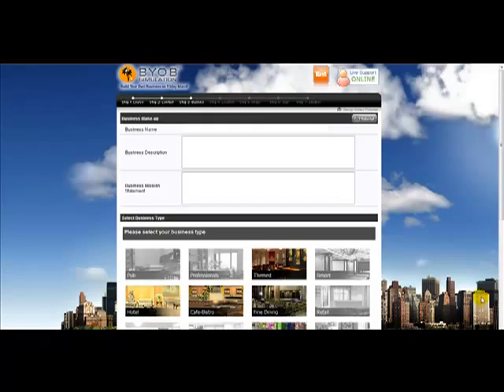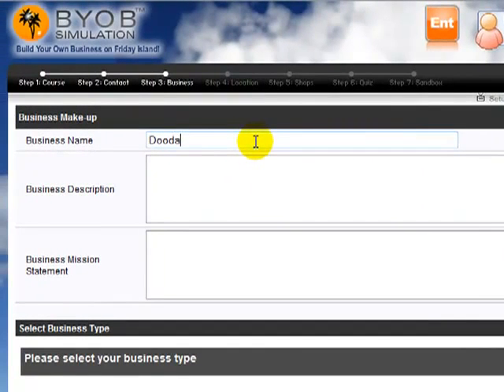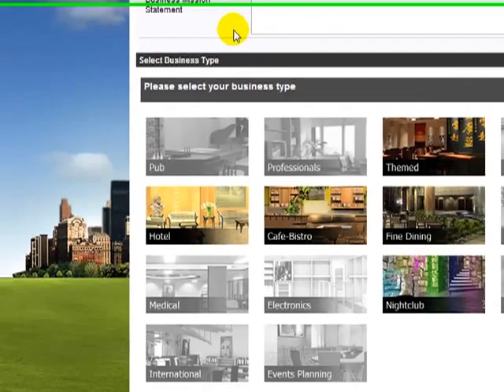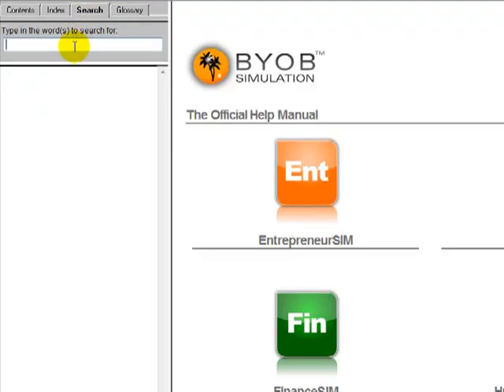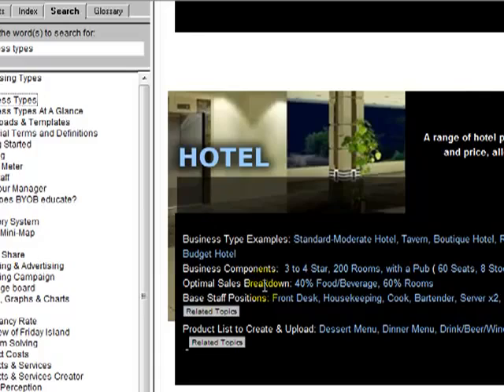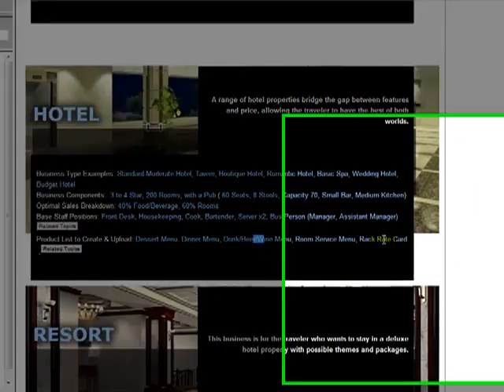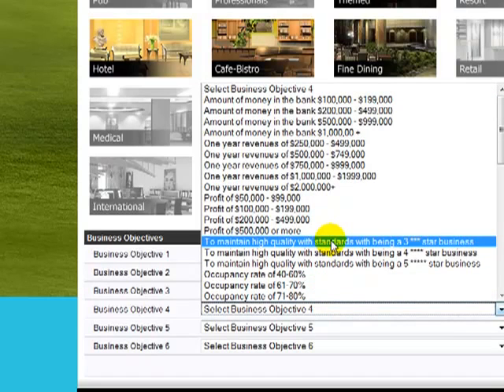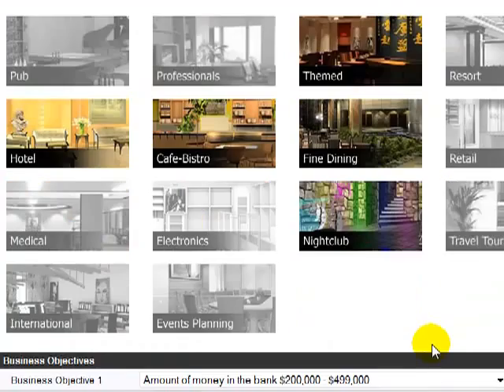Step 3 of 5